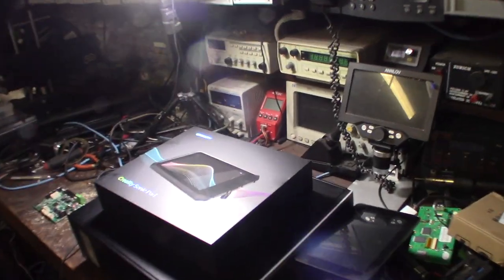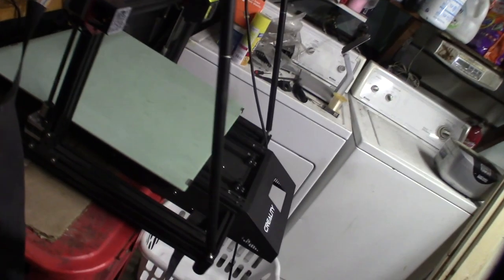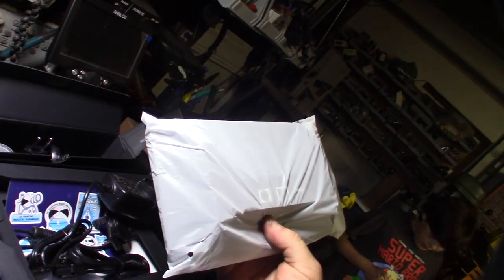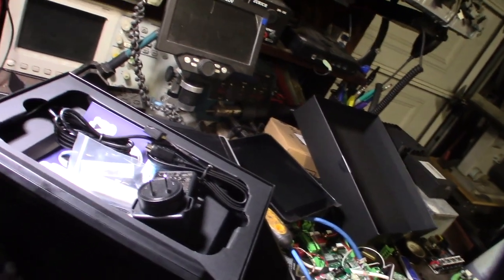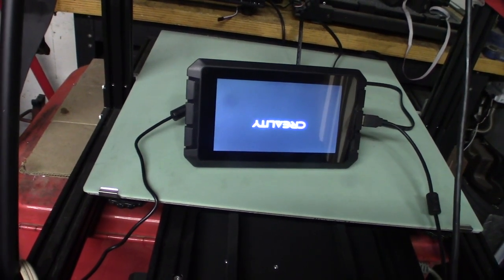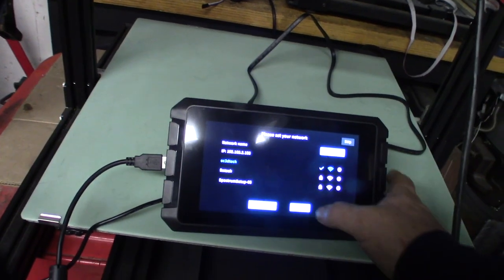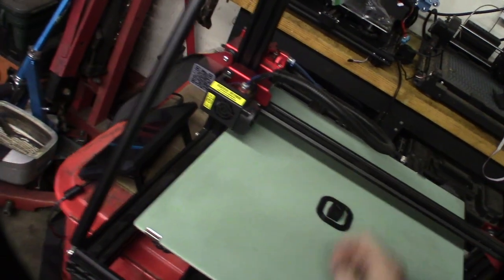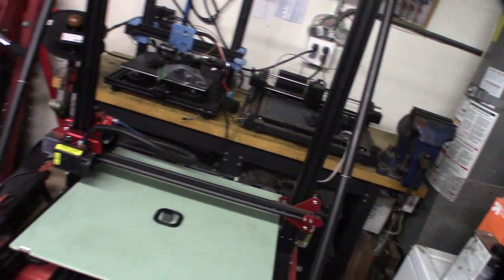Creality Sonic Pad Install On CR-10 Max Klipper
We finally gave up trying to find the oddball CR-10 max LCD. This sonic pad is pretty nice. It was meant a raspberry Pi repalcemt for klipper. I haven't restored one of these yet so I don't know if it has internal flash or cd card. If you have a creailty printer I would go this route. If you have a non creality printer I would go the raspberry pi route.